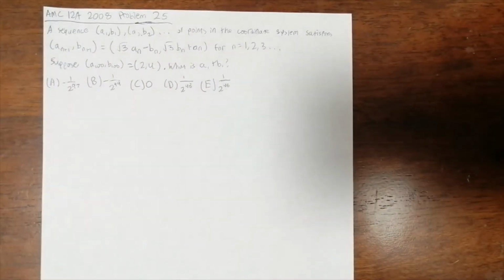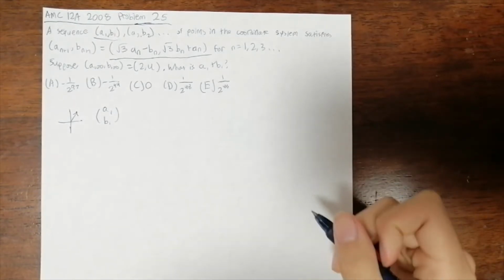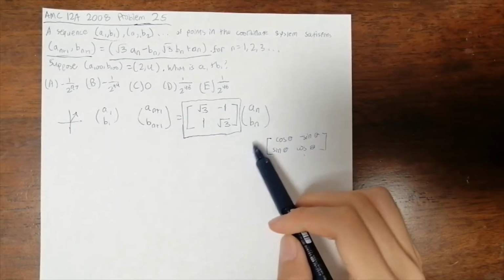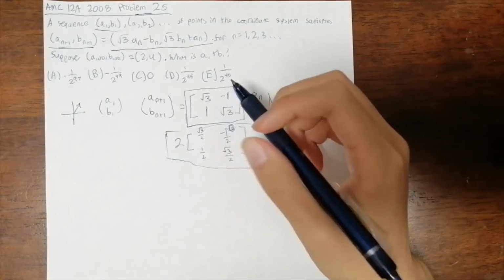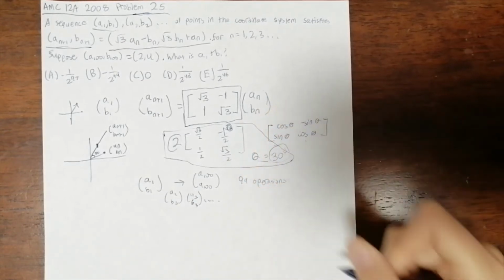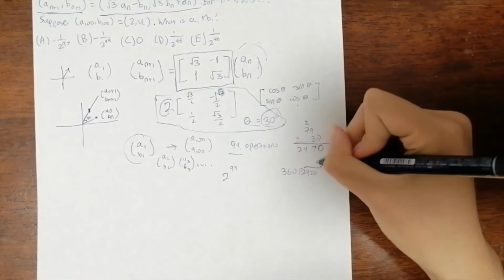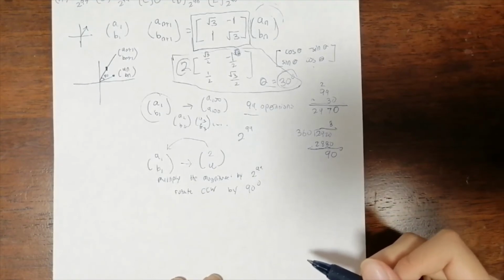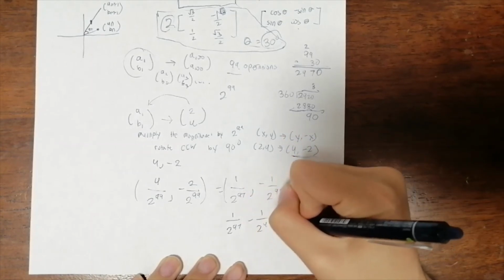AMC 12A 2008 #25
Hey guys. Today we will be covering AMC 12A 2008 #25, which uses the math concept of matrices.